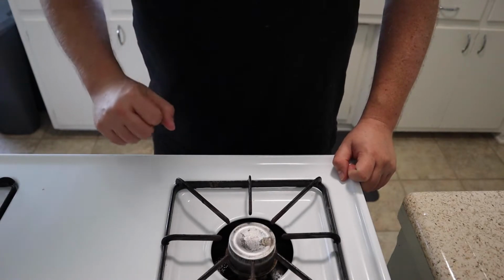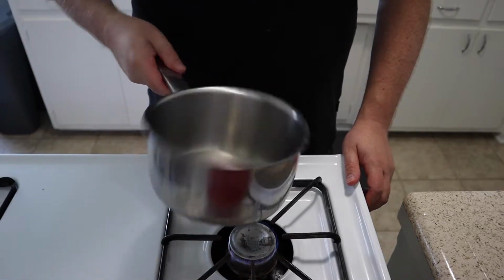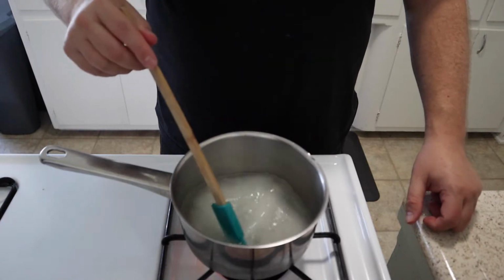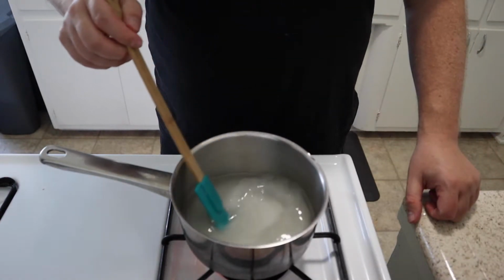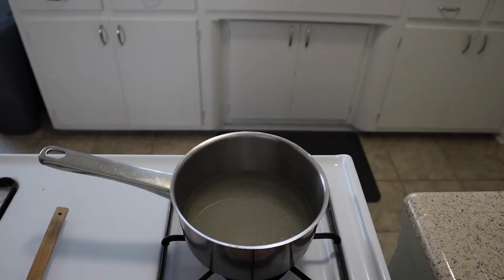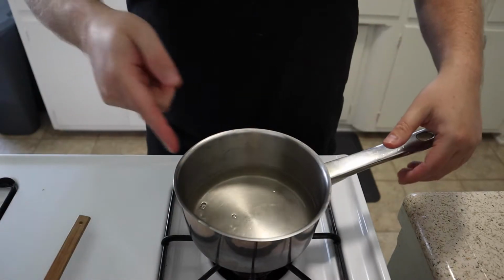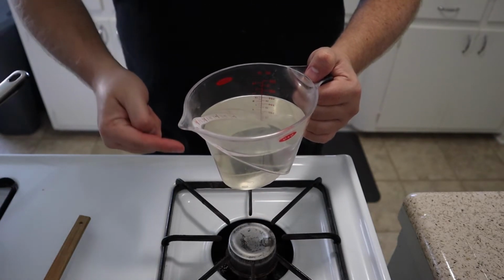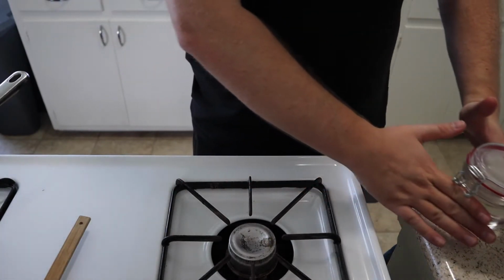Homemade Simple Syrup | A La Carte with Alex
Yeah simple syrup is that easy. Stop wasting your money at the store and make this easy simple syrup at home. Perfect for teas, lemonade, cocktails, sugarfree bubbly drinks and much much more!

⚡︎ Ingredients:

1 cup white granulated sugar
1 cup water

⚡︎ How-to:
Mix water and sugar in a pan, bring to a boil and cook tell the mixture becomes clear.
Let it cool and store in your ring for up to a month... If it lasts that long!

Music

Check out the awesome music creators out there!
I love using their music! Please give them a listen and share some love!

Amazing music at the end!

All music, copyrights and images belong to their respective parties.